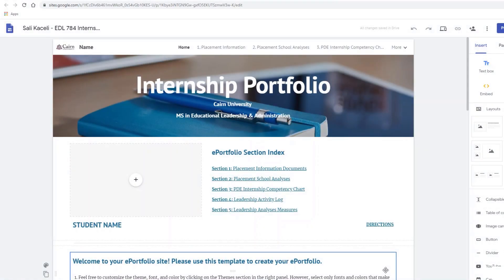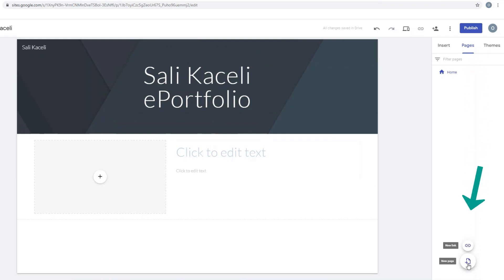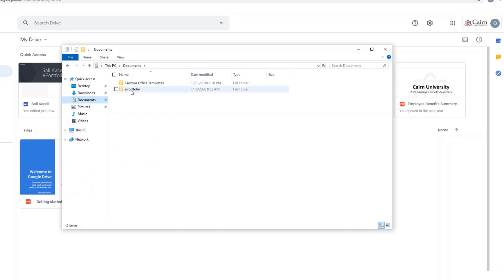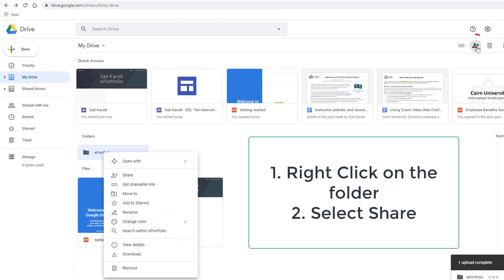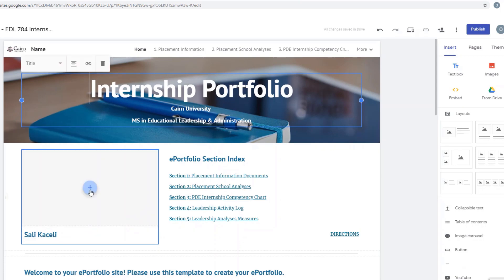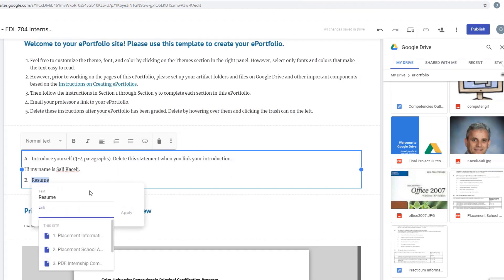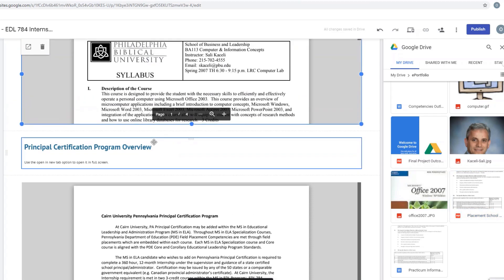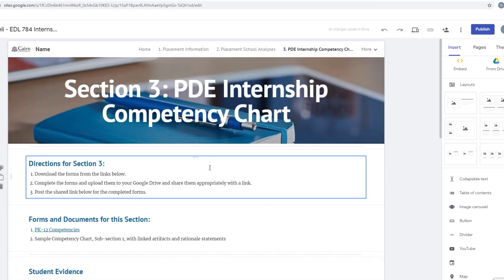Basic Student ePortfolios Using Google Sites and Google Drive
Learn how to use a Google Sites template for student ePortfolios. The video outlines the major components of incorporating Google Drive and Google sites for ePortfolios.